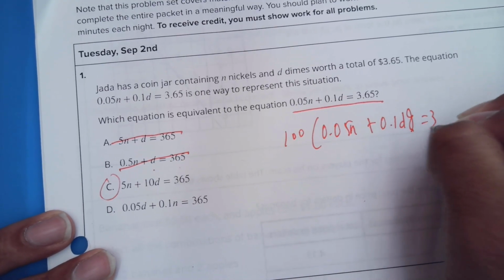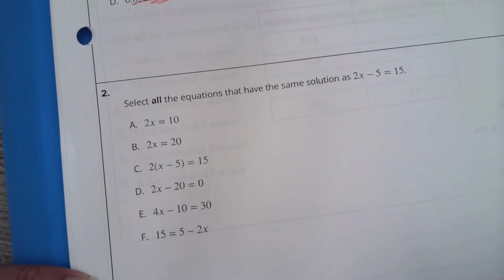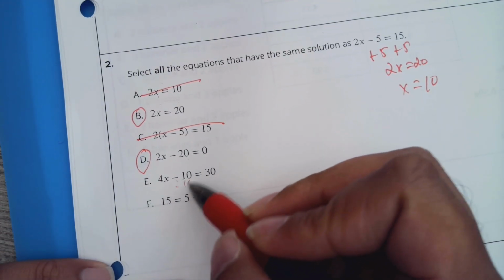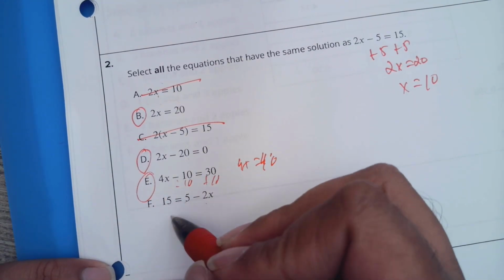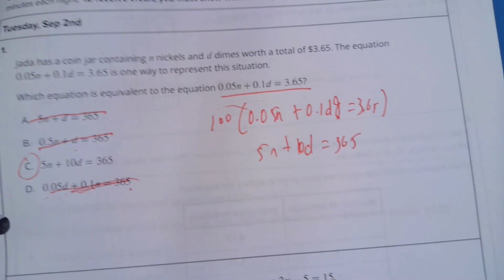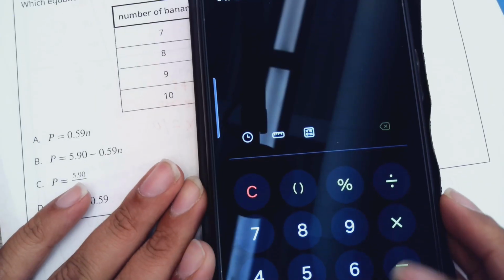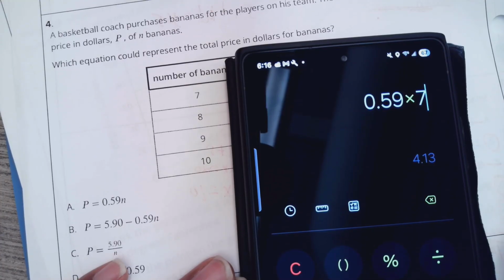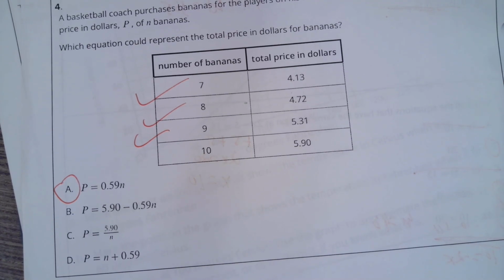Alg 1 Homework 2.2